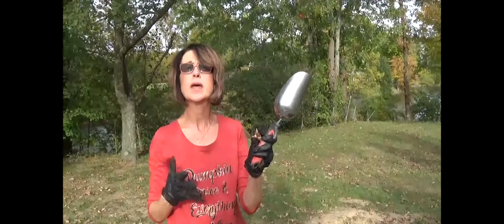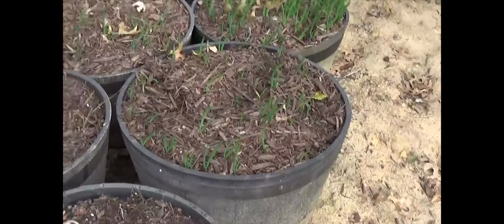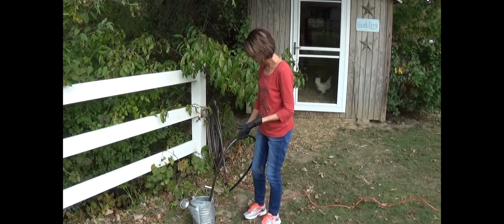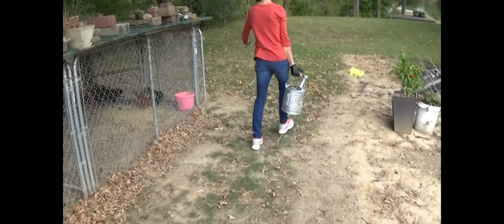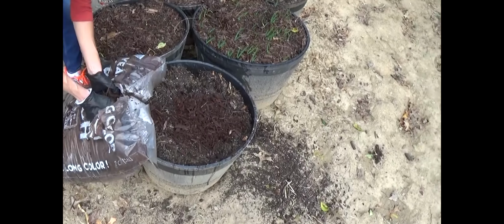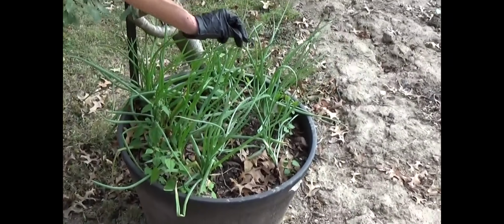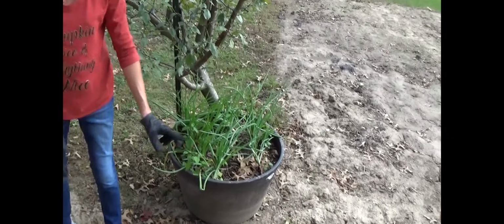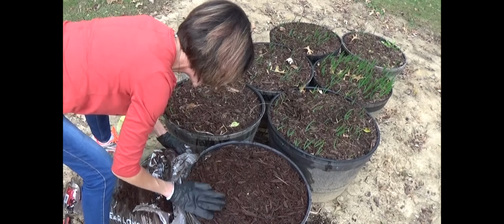Winter Onions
In this video I will be showing you how to plant winter onions, and giving you a small tour of the back half of Lakeside Living.  When planting winter onions, you never will be without!